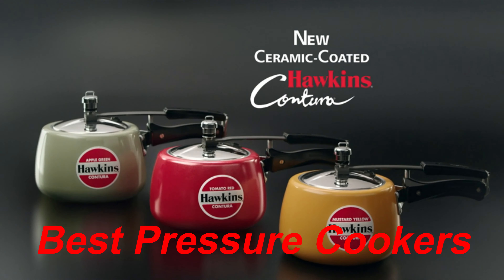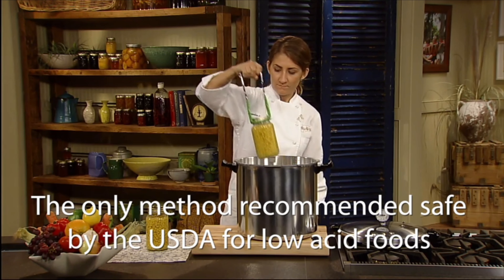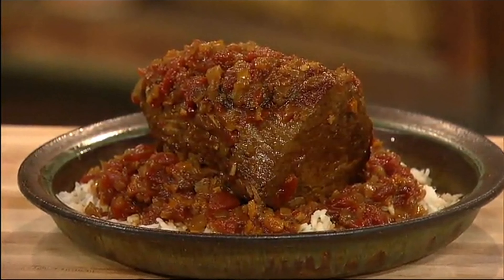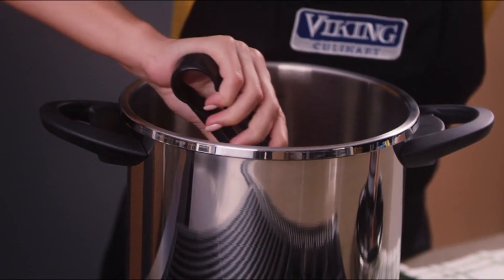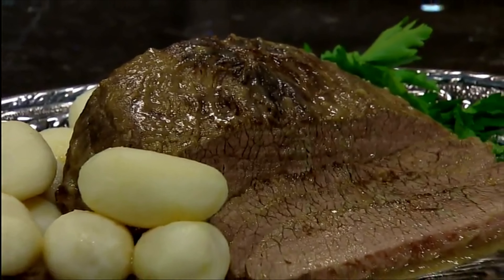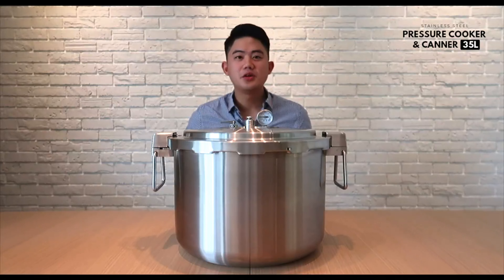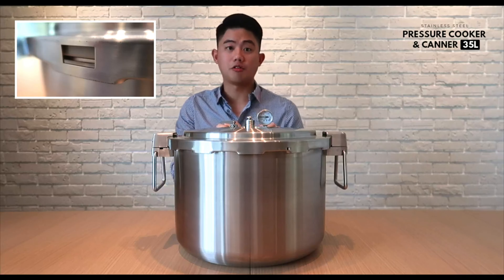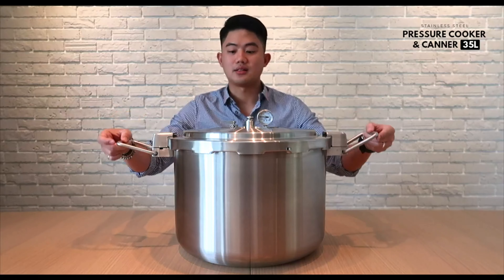5 Best Pressure Cookers in 2023 | Top Best Pressure Cookers on Amazon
Are you searching for the Best Pressure Cooker in 2023? Here is the list of Best Pressure Cookers in 2022. To narrow down your searching effort, we have researched and analyzed the market for the Best Pressure Cooker in 2023. We spend hours making this list depending on different facts.

Here is the list of 5 Best Pressure Cookers in 2023:

01. Aluminum canner Pressure Cooker

02. Stainless Steel Pressure Cooker

03. Viking Stainless Steel Pressure Cooker

04. Presto 01370 Pressure Cooker

05. Quart Stainless Steel Pressure Cooker